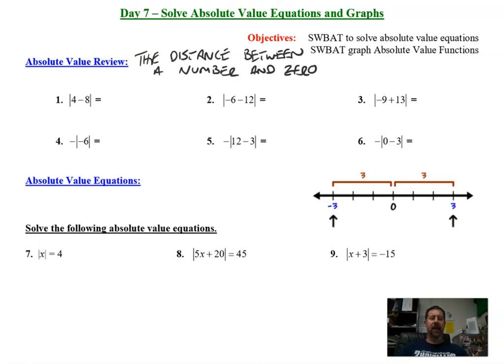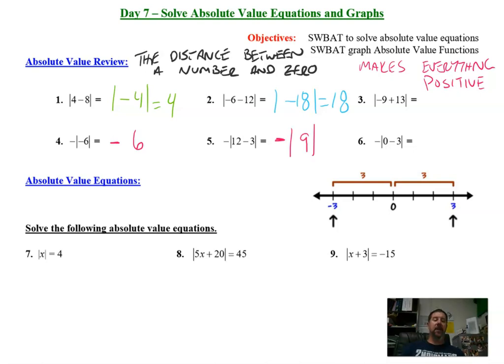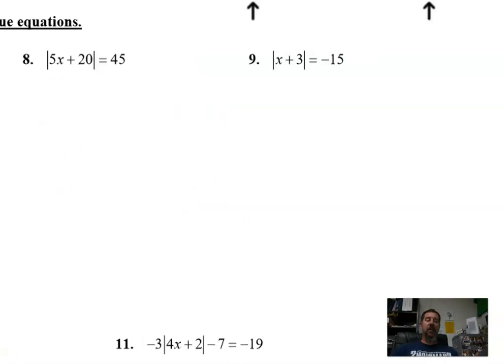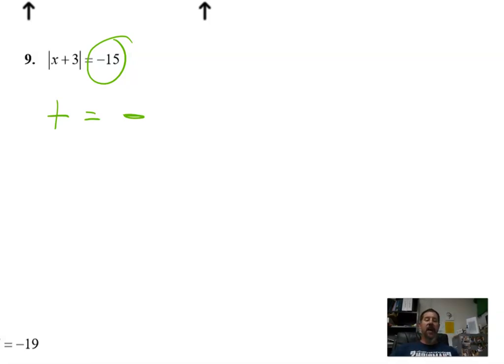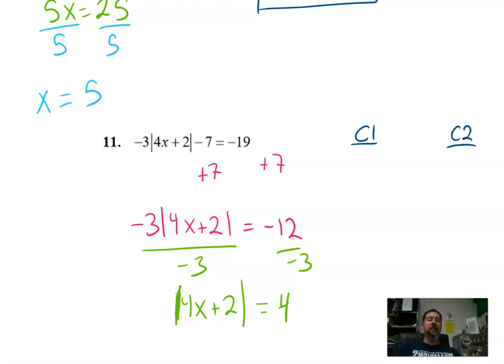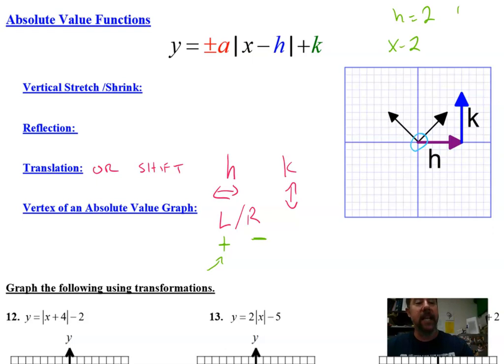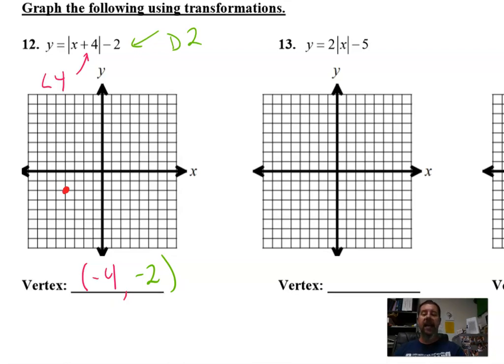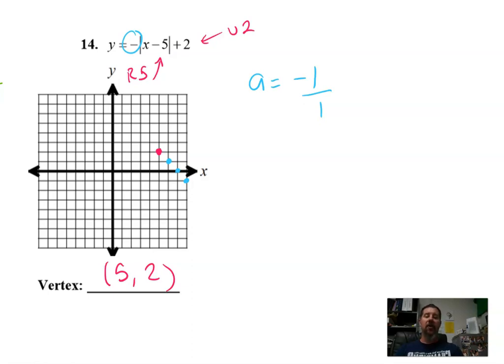Algebra 2 - Unit 1 - Absolute Value